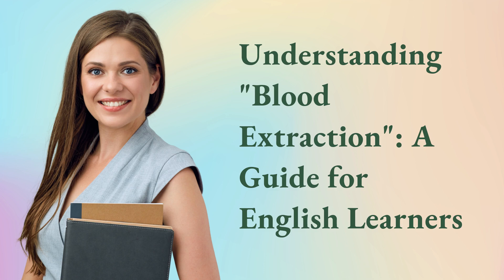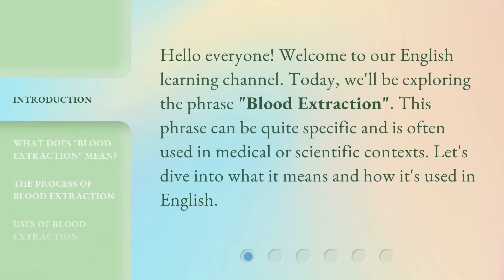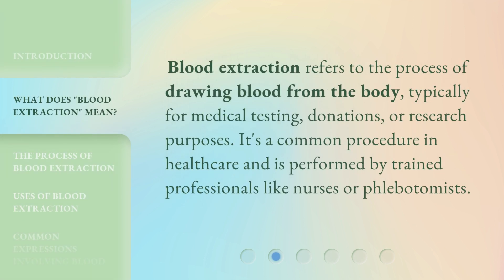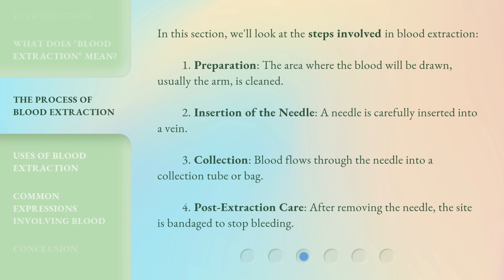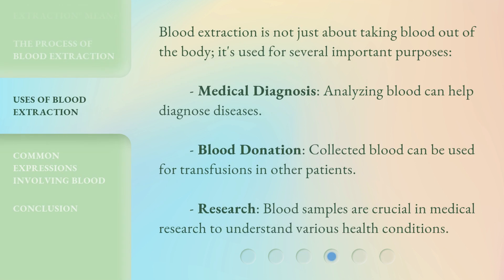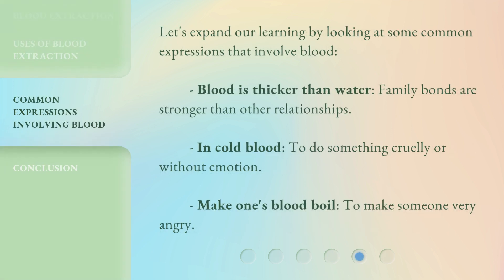Understanding "Blood Extraction": A Guide for English Learners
00:00 • Introduction - Understanding "Blood Extraction": A Guide for English Learners
00:28 • What Does "Blood Extraction" Mean?
00:47 • The Process of Blood Extraction
01:21 • Uses of Blood Extraction
01:49 • Common Expressions Involving Blood